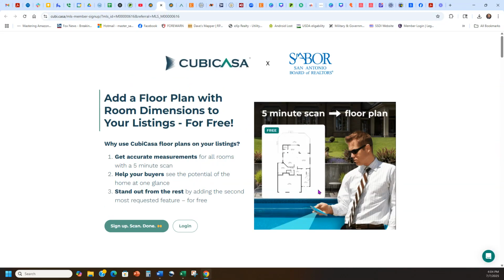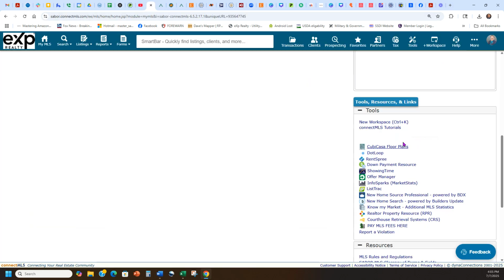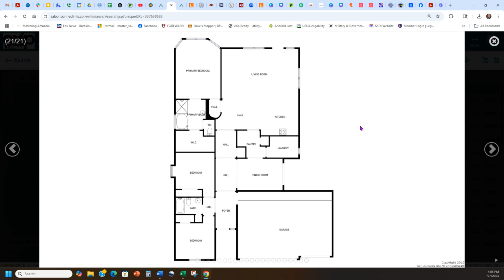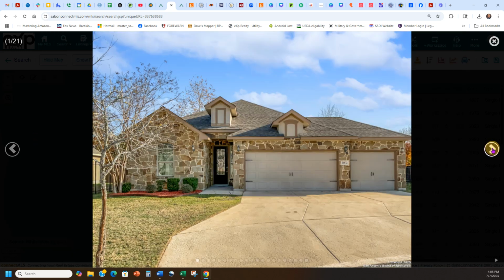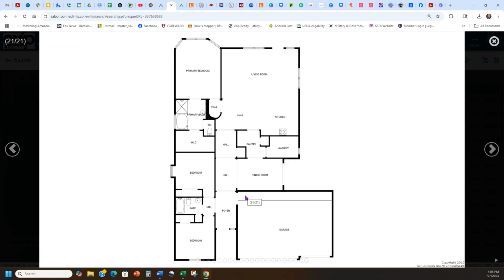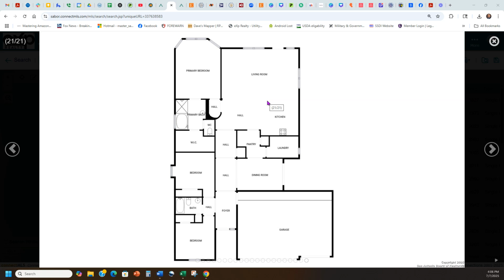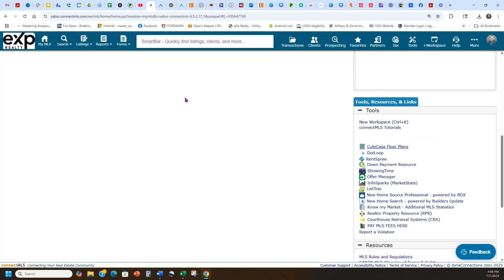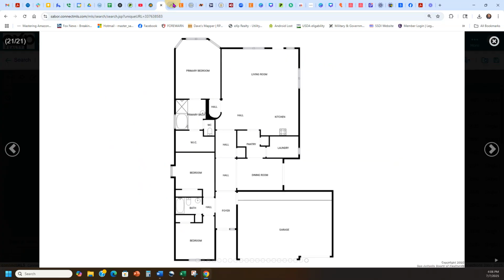CubiCasa Floor Plans with SABOR MLS!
Learn how to create a FREE professional-looking floor plan with CubiCasa.